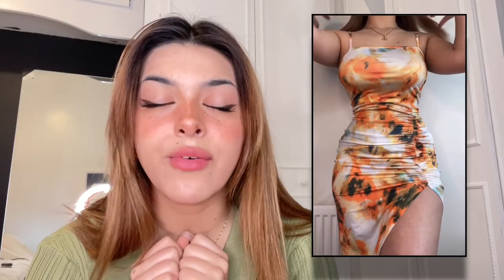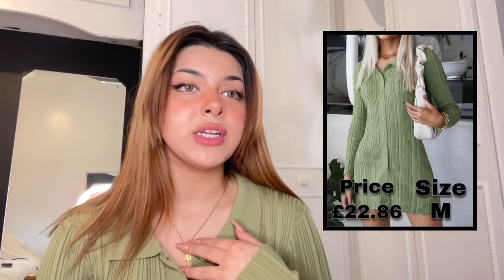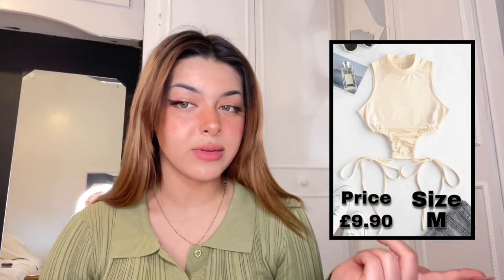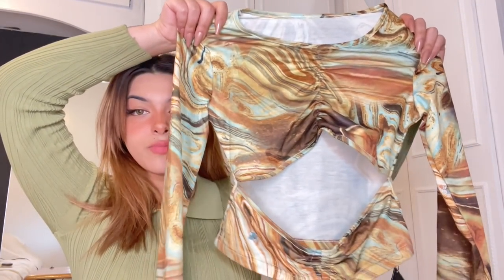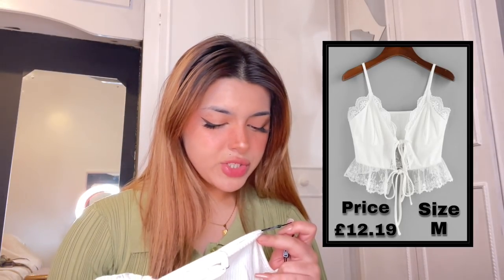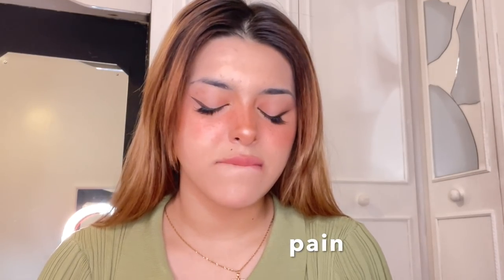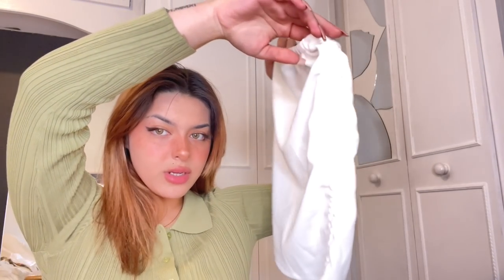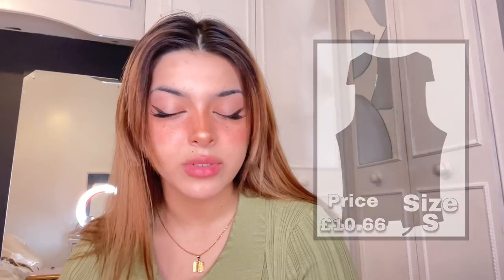SUMMER ZAFUL TRY ON HAUL 2021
hey guys!!